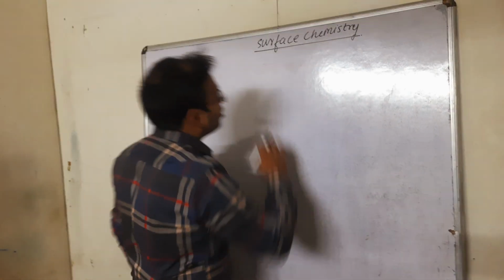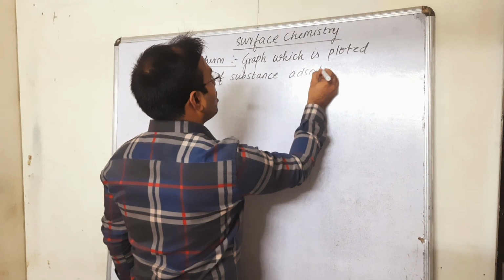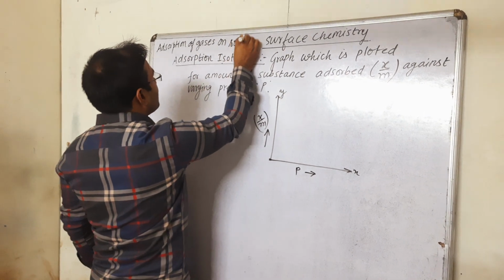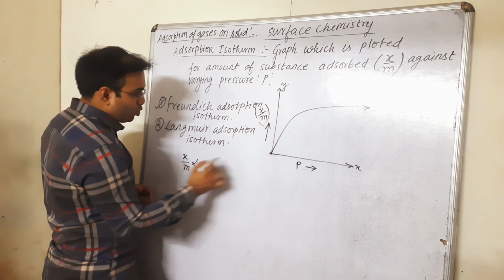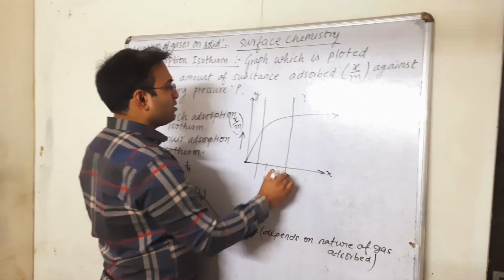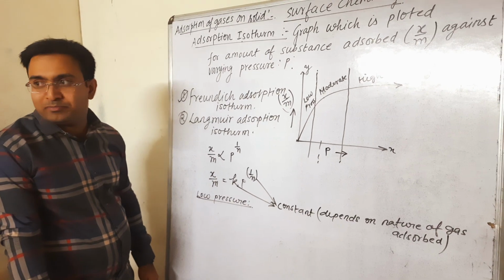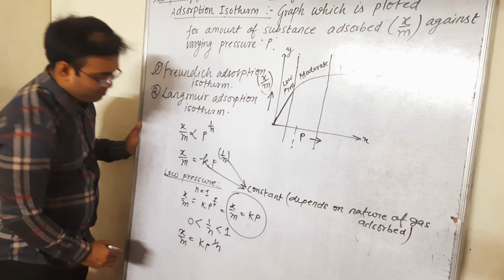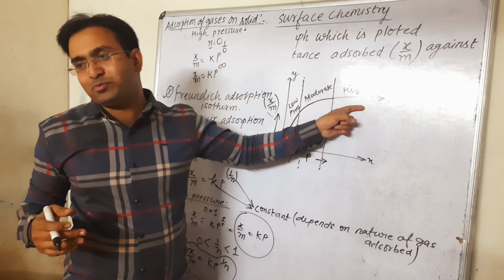6 April 2023